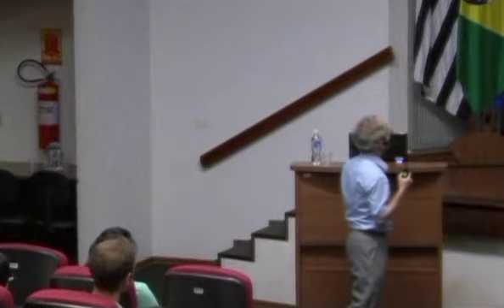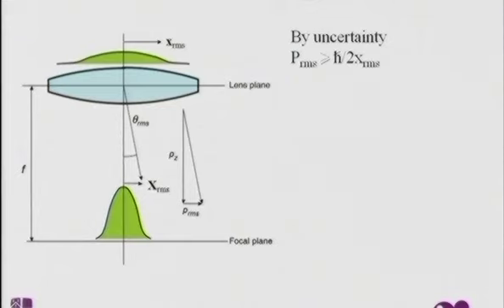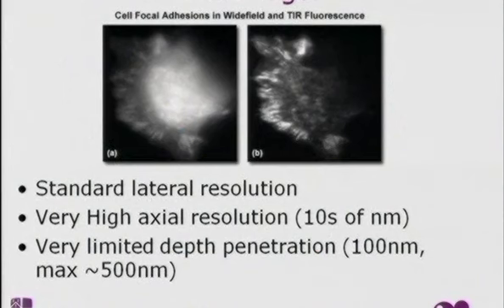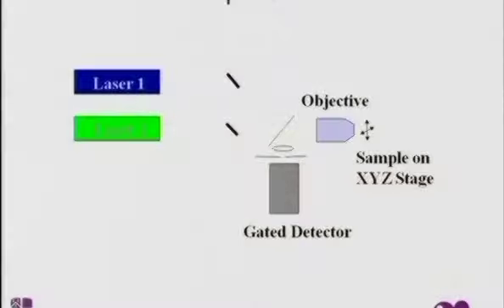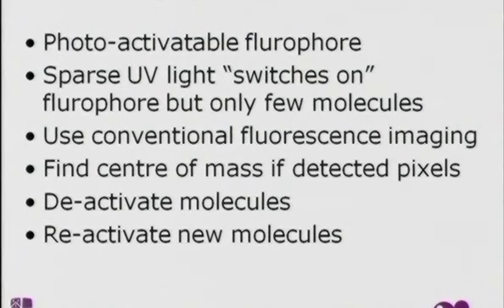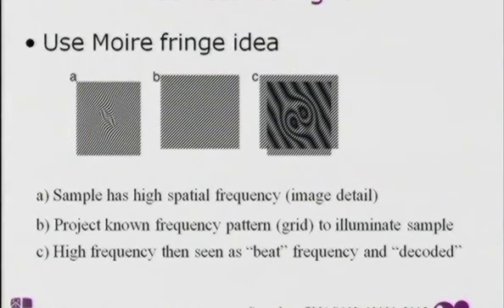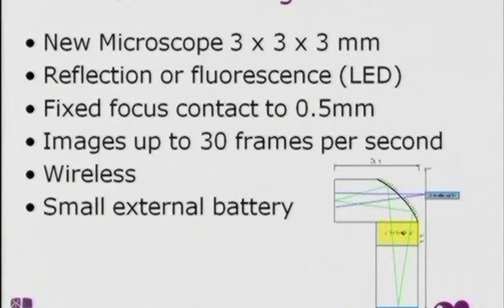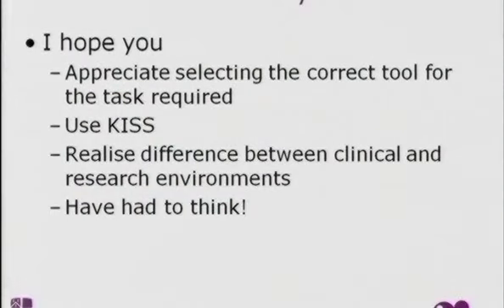Sub-diffraction optical Imaging: Prof. Dr. John Girkin (University of Durham, UK)